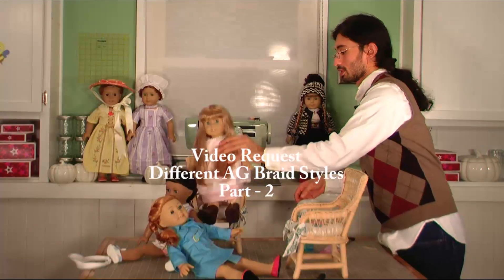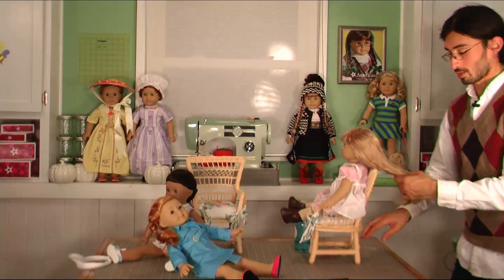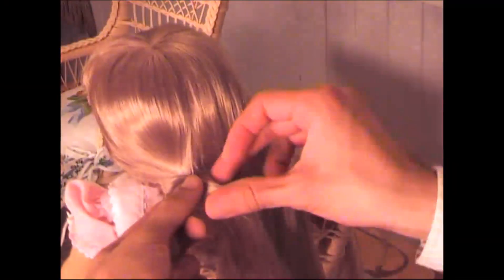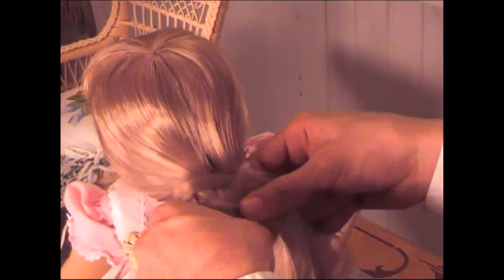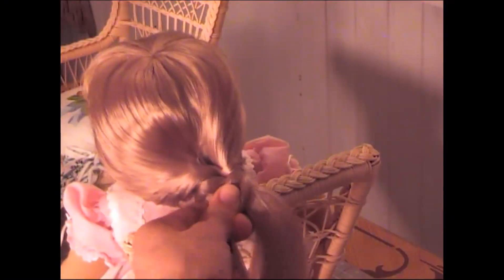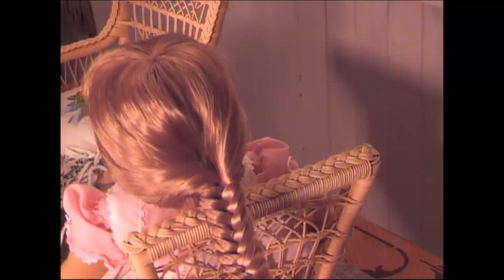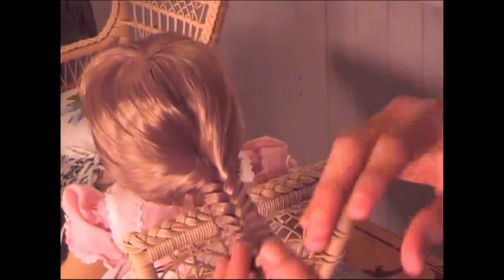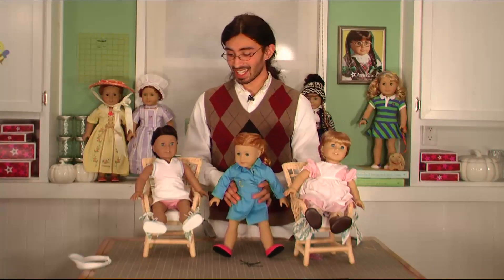Video Request - Different AG Braid Styles Part - 2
Here's the second part to this video series where you see how to
complete a "Fish Tail" bread.